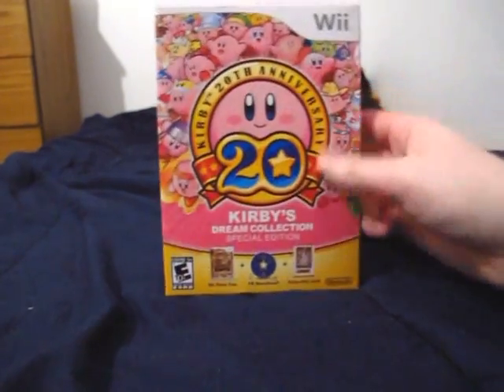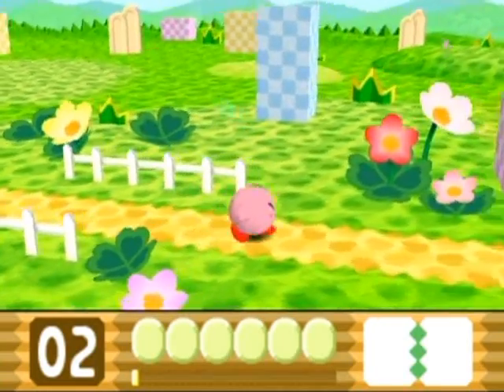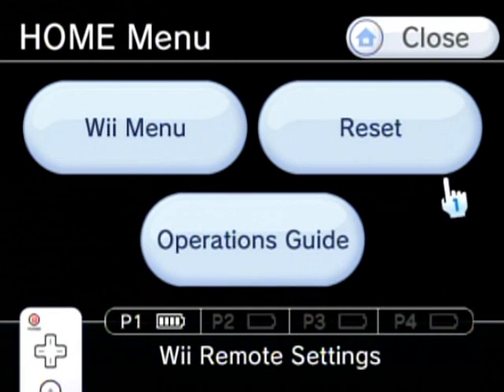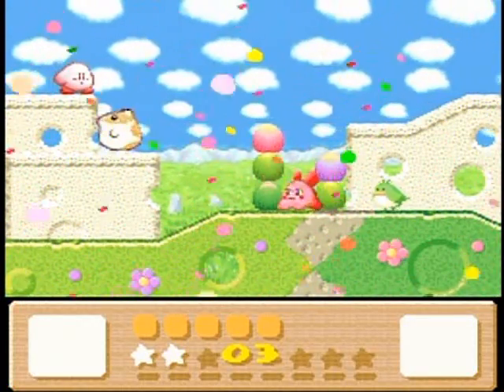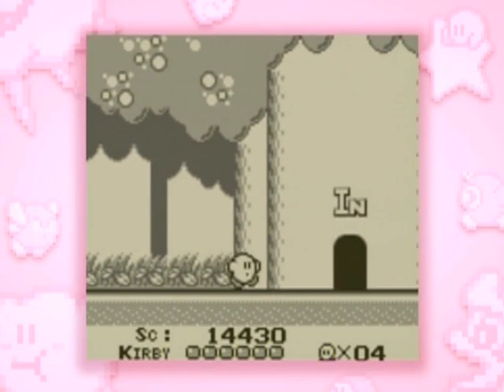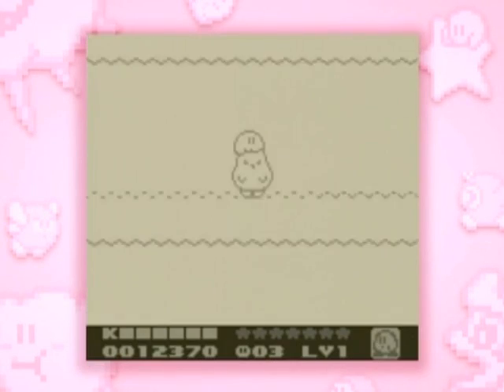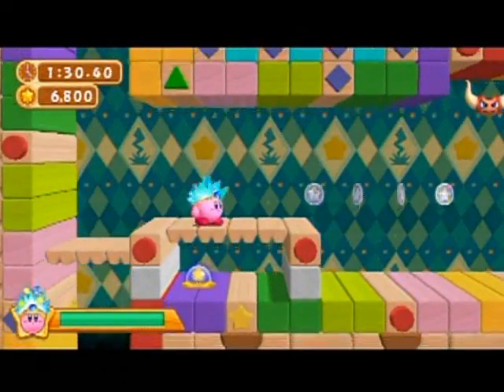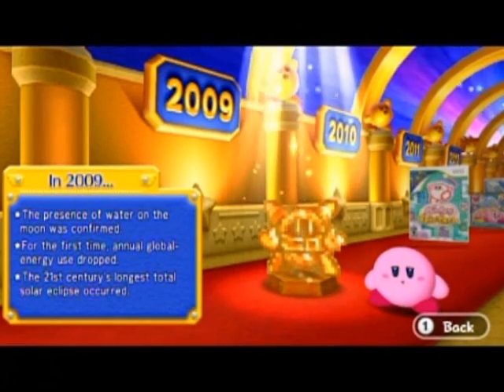Kirby's Dream Collection Unboxing, Overview and Gameplay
I hope this ultra-long video makes up for how flaky I have been lately! lol! It's so long you may want to watch it in segments by jotting down the timestamp where you left off so you can resume from there later. I just didn't know when to stop because I was having so much fun. XD

If you're wondering why I haven't made videos, check my Tumblr. I didn't advertise the post I made about it at all because it was more of a "collecting my thoughts" sort of blog post than news. Like what you do when you write in a diary or something. Rest assured though that after breaking for a bit and making this video, I'm feeling a lot more confident. :D

Timestamps so you can skip around the video:
0:00 Unboxing
5:03 Dream Collection Intro
6:53 Kirby 64
23:20 Kirby's Dream Land 3
40:42 Kirby's Dream Land
49:54 Kirby's Dream Land 2
58:09 New Challenge Stages
1:12:32 Kirby History

You can tell in the video I only scratched the surface of them as well. More to come later in future walkthroughs!

Fun fact: This video is 887MB and will take over 2 hours to upload at my connection speed, lol!